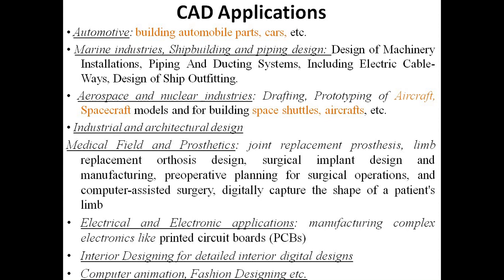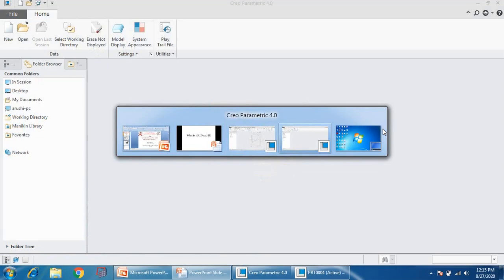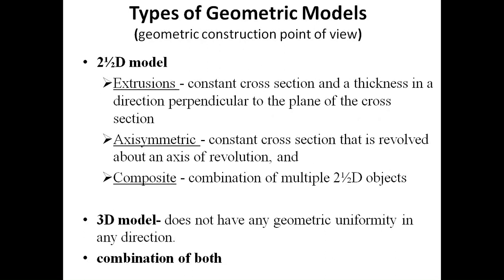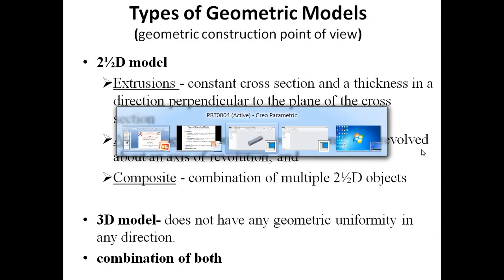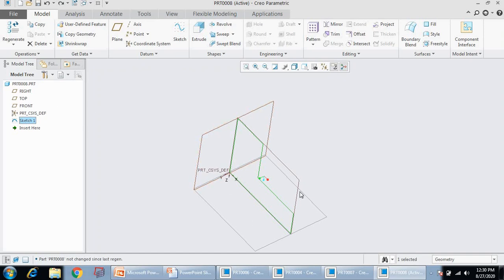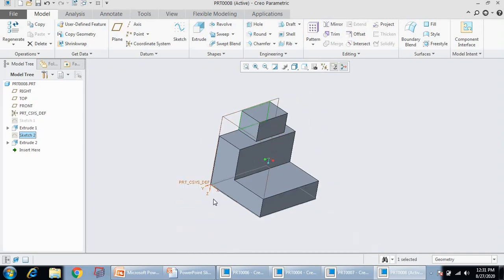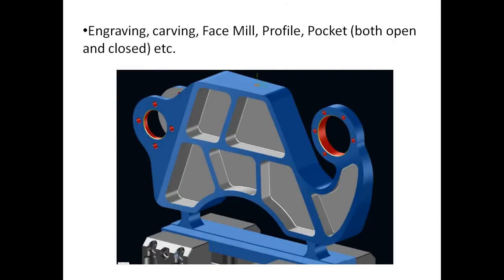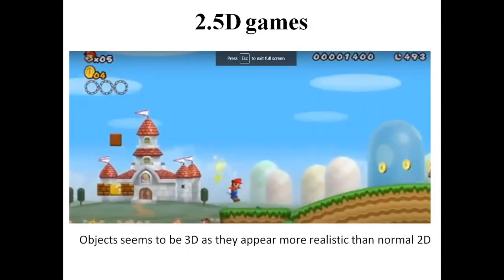1D, 2D, 2.5D and 3D modeling_ Solid Modeling and Drafting_ SE(Mech)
Topic: 1D, 2D, 2.5D and 3D modeling
SE(Mechanical)